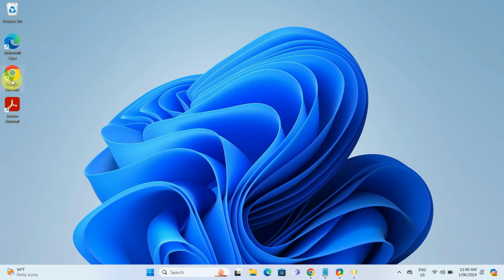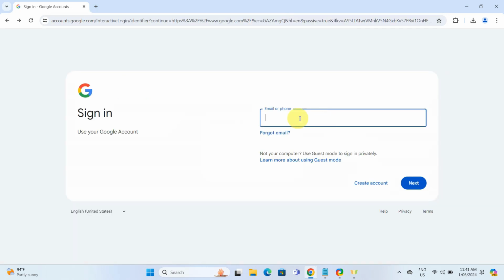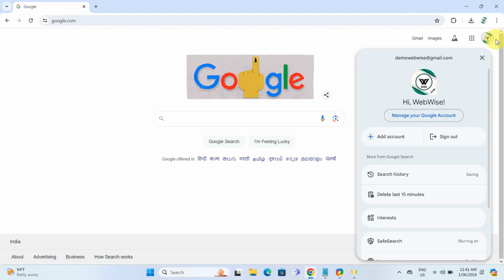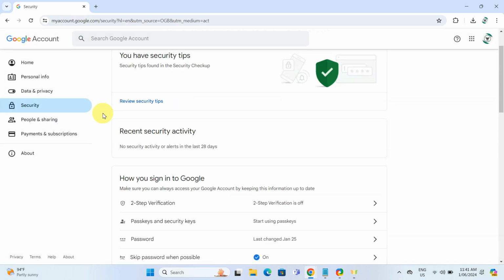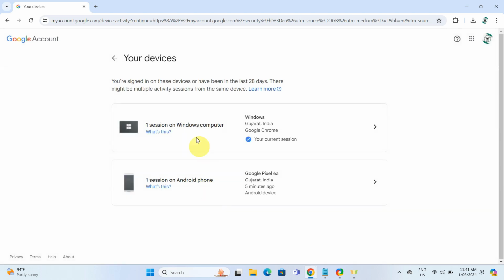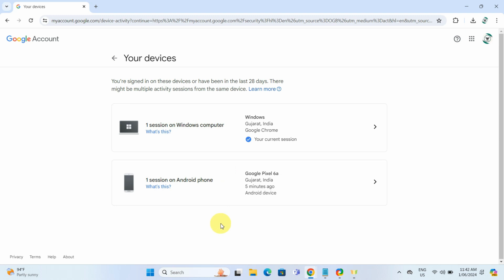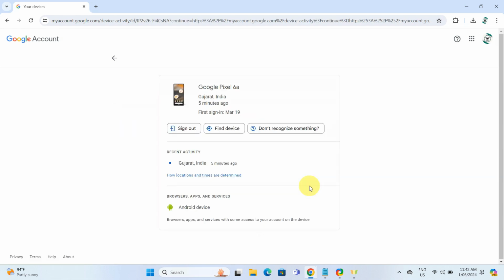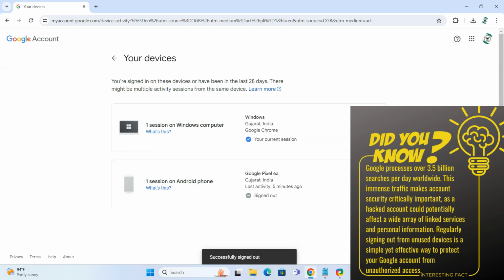How to Sign Out of Google Account on All Devices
How to Sign Out of Your Google Account from All Devices

In this video, I'll show you exactly how to sign out of your Google account from all devices to keep your information safe. Whether it's public computers or old devices you no longer use, I cover all the steps to ensure no unauthorized access occurs. This guide is perfect for securing your digital footprint and keeping your private information protected.

Steps to Sign Out of Google Account on All Devices:
1. Access Your Google Account:
   - Open your web browser and navigate to the Google homepage.
   - Click on the ‘Sign in’ button at the top right corner and enter your Google account details to log in.

2. Navigate to Security Settings:
   - Once logged in, click on your profile icon at the top right corner.
   - Select 'Manage Your Google Account'.
   - Go to the 'Security' tab on the left-hand side of your Google account dashboard.

3. Review Your Devices:
   - Scroll down to the 'Your devices' section and click on 'Manage devices'.
   - You'll see a list of all devices where your Google account is currently signed in.

4. Sign Out of All Devices:
   - Review each device listed and click on the 'Sign out' button next to each one to remove access to your Google account from those devices.

5. Alternative Step (for enhanced security):
   - If you suspect any suspicious activity or want a quicker solution, change your Google account password. Changing your password will automatically sign you out from all devices except the one you are currently using.